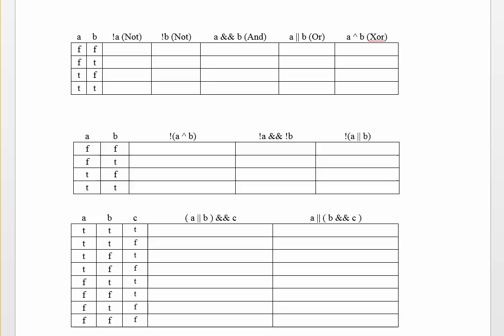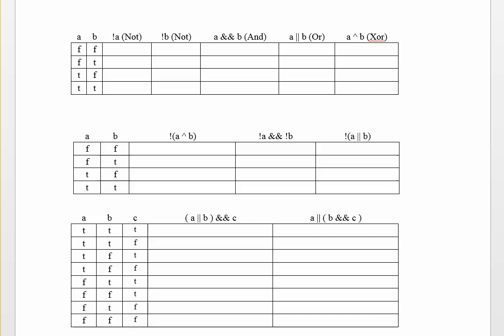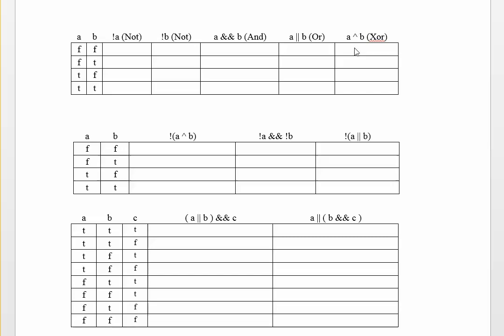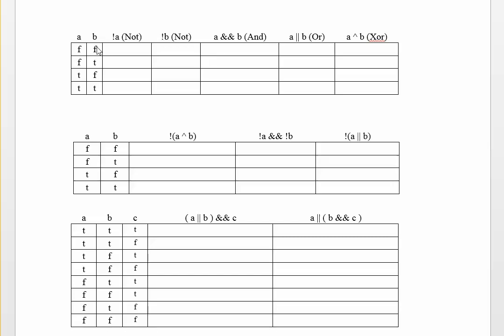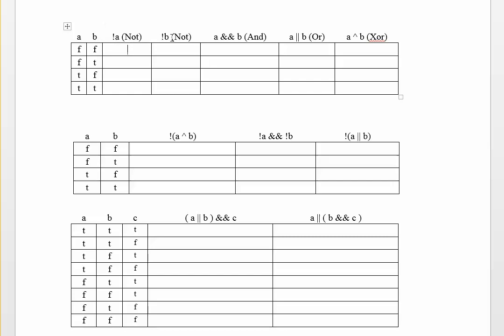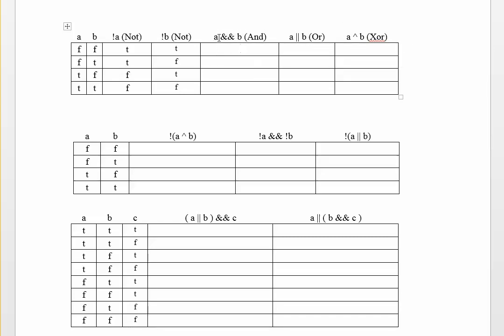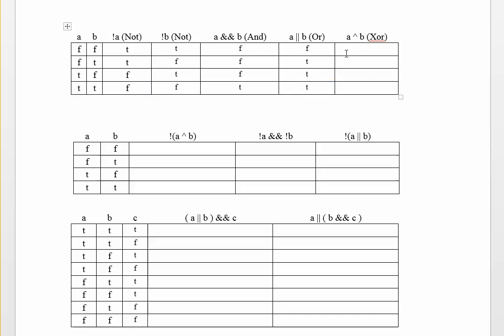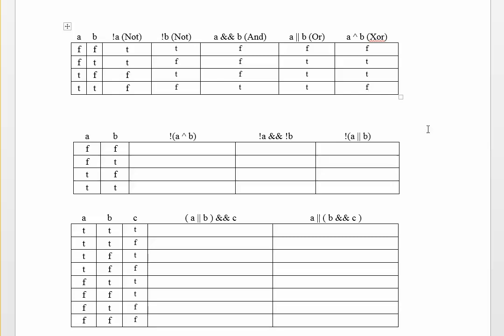W6 Boolean Logic Part 1